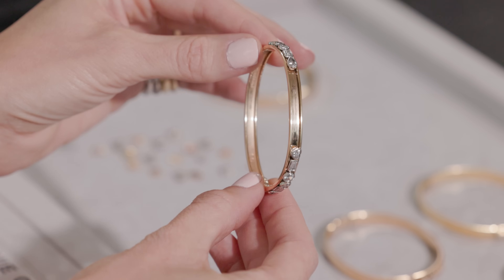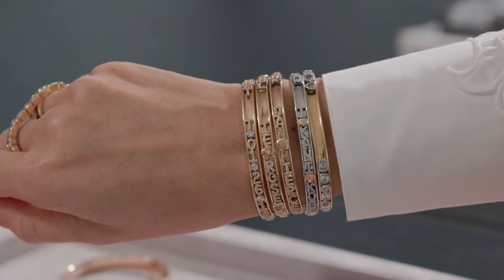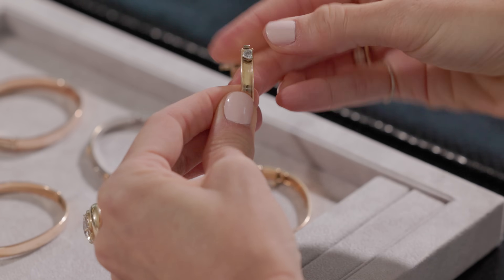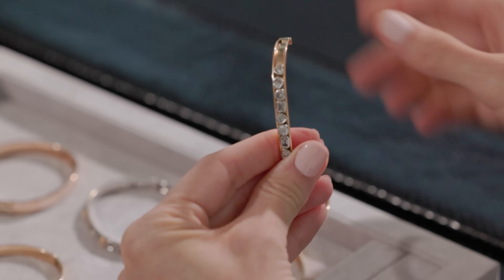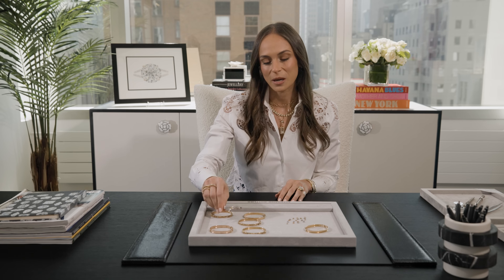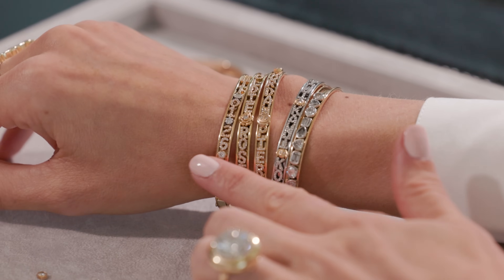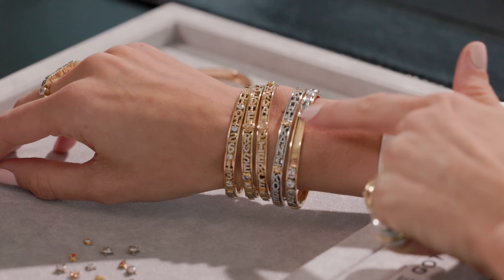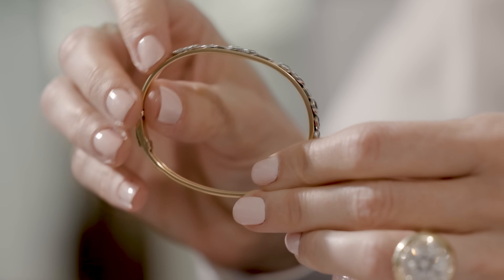SG Slider Bangle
An SG icon, the Slider Bangle! This piece was a labor of
love, perfected after years in development. Personalize and wear yours every day! Shop Slider Bangle on stephaniegottlieb.com